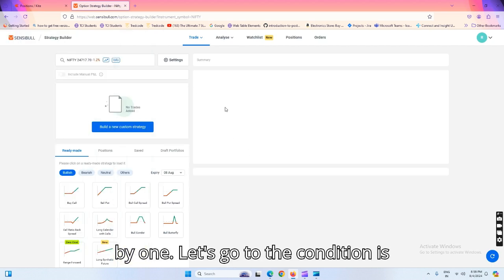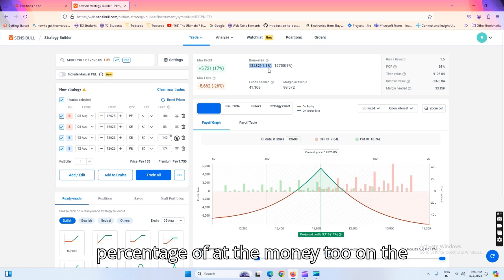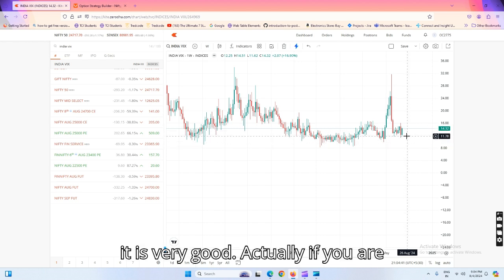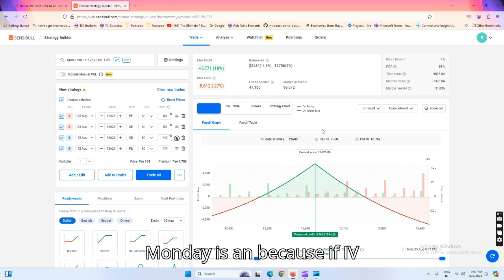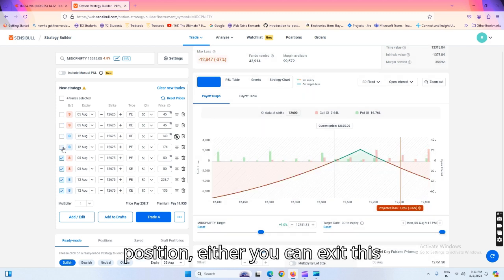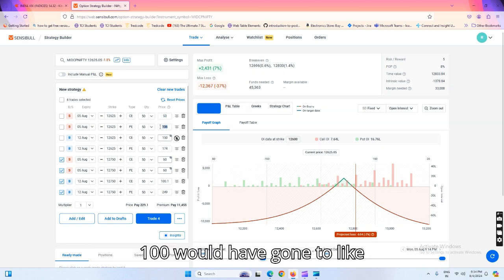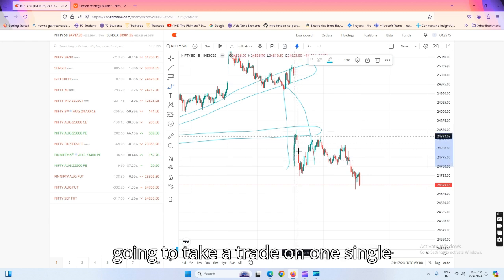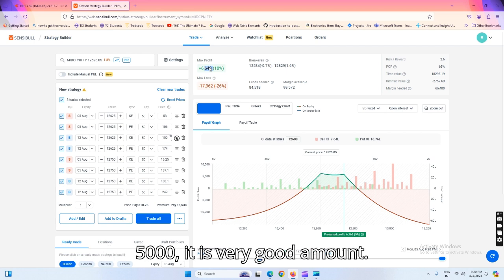Calendar Spread Options Trading Strategy | Low Capital Strategy | No Loss Option Trading Strategy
SUPER PROFITABLE | MODIFIED CALENDAR SPREAD | Option Trading Strategy |
Calendar Spread No Loss Option Trading Strategy | Stock Market Secrets | Ramanu_Finance
Calendar Spread Options Trading Strategy | Low Capital Strategy | Ramanu_Finance | Live
Balanced Calendar Spread Options Trading Strategy | Earn Regular Income from Stock Market | Ramanu_Finance